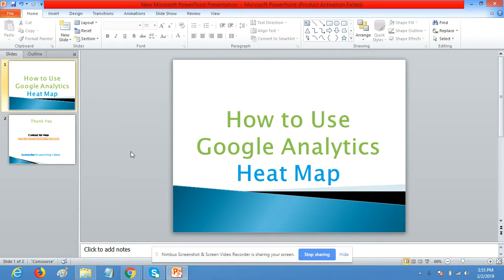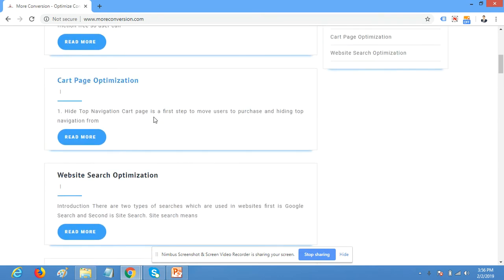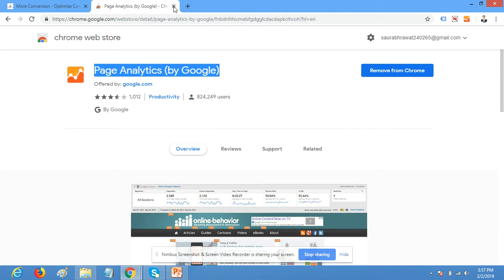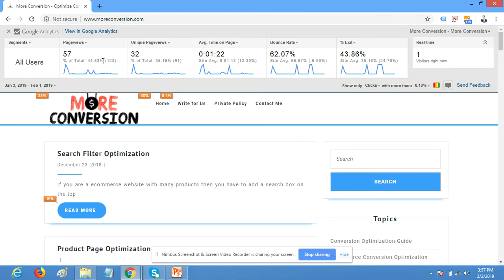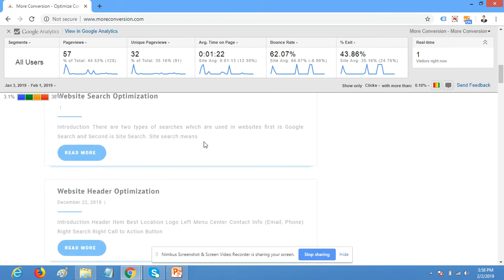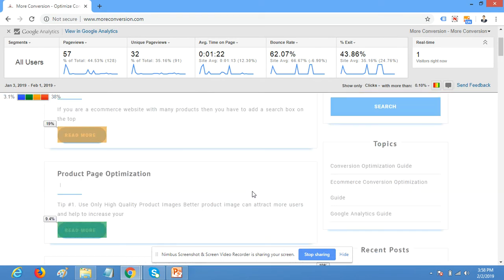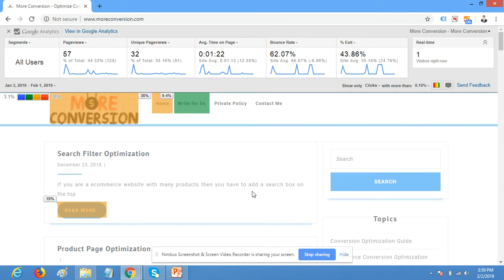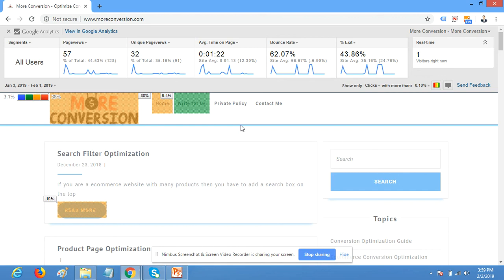How to Use Google Analytics Heat Map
Where users are clicking most on the web page, how to use google analytics heat map extension and analyze website.